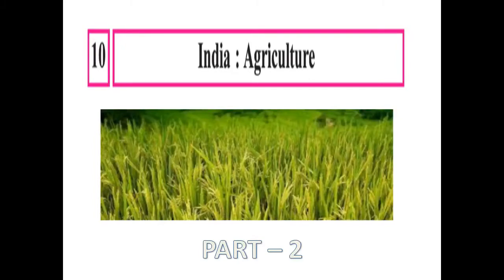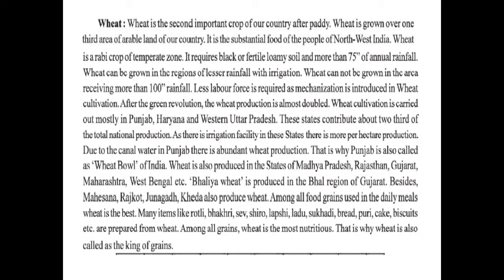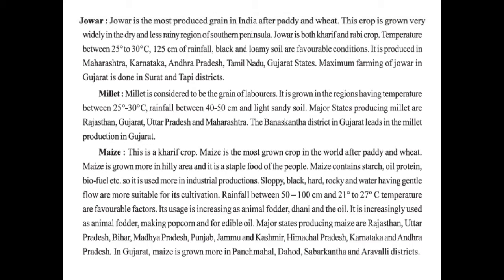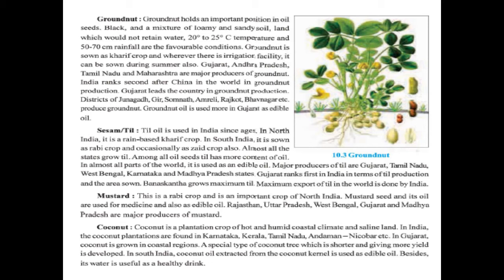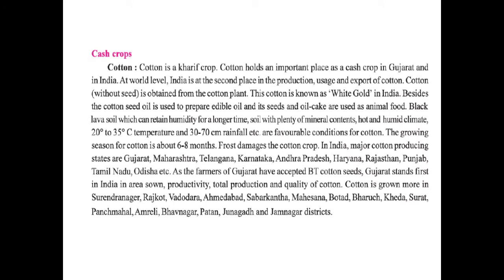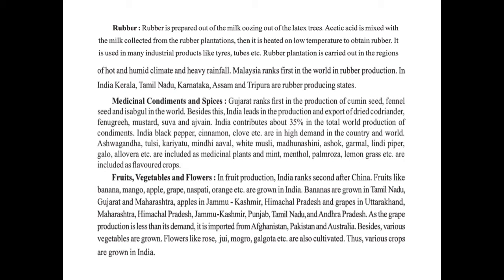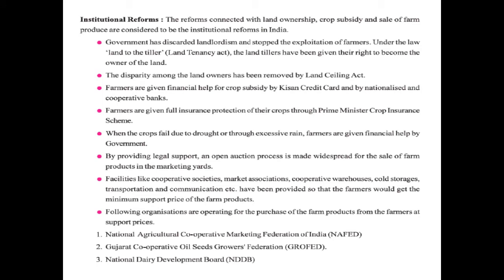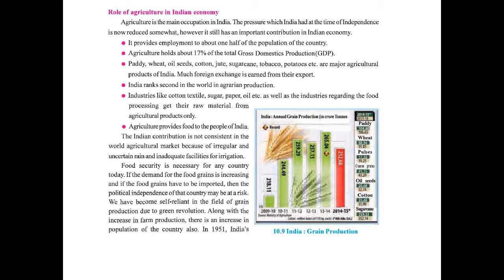STD X SUBJECT SST 10 INDIA AGRICULTURE P-2 TEACHER GAURI MATANG